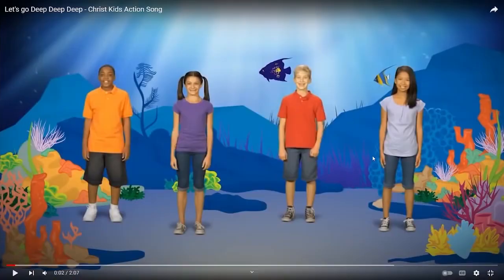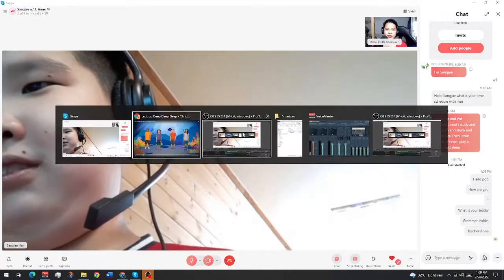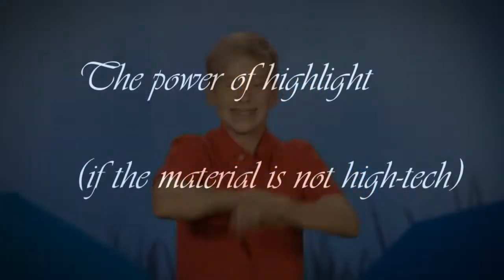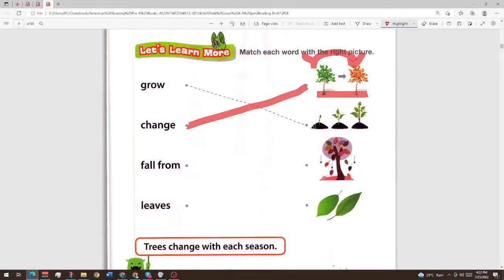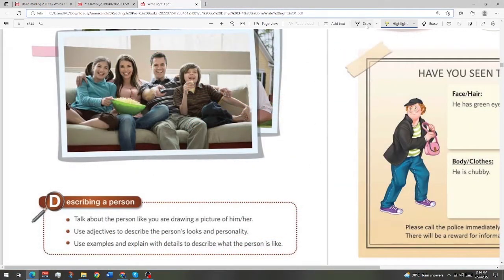TIPS IN TEACHING KOREAN STUDENTS | IVY ENGLISH COMPANY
I just want to share this with you :))